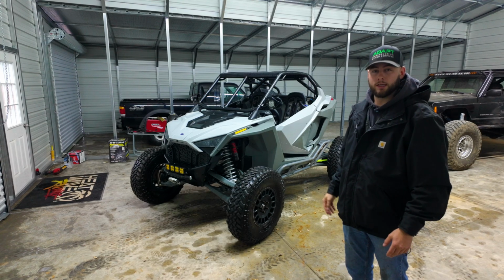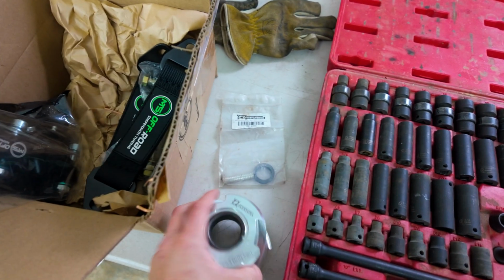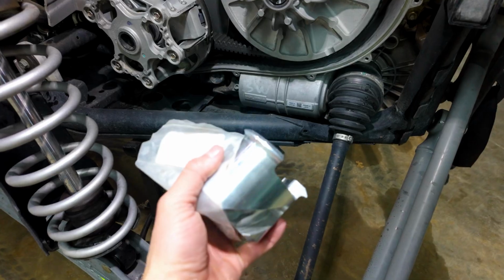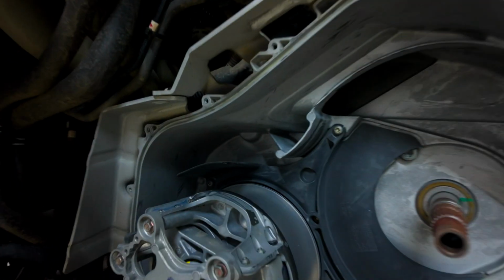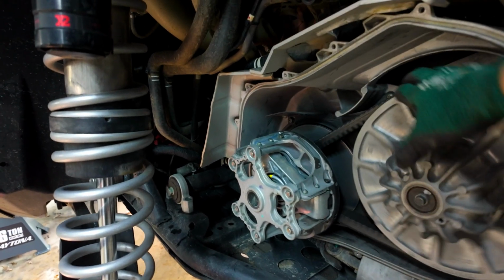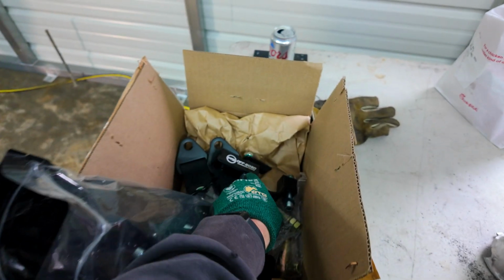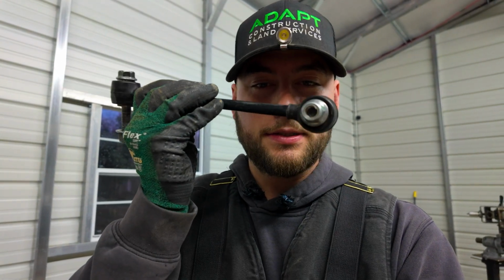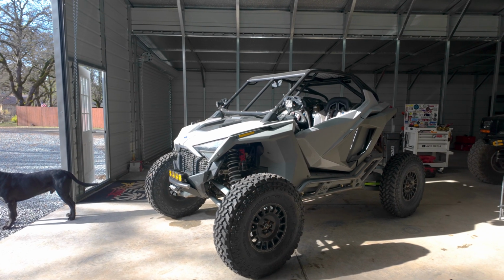INSTALLING A NEW CLUTCH KIT AND 35' TIRES ON OUR POLARIS TURBO R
In this video, we take our Polaris RZR Turbo R to the next level with a brand-new clutch kit and a set of massive 35-inch tires!
If you're looking to improve your RZR’s acceleration, throttle response, and belt life, a clutch upgrade is a must—especially when running bigger tires. We’ll break down the impact of this mod, Whether you're into rock crawling, dune riding, or high-speed trail blasting, upgrading your clutch and tires is one of the best ways to maximize performance and durability.